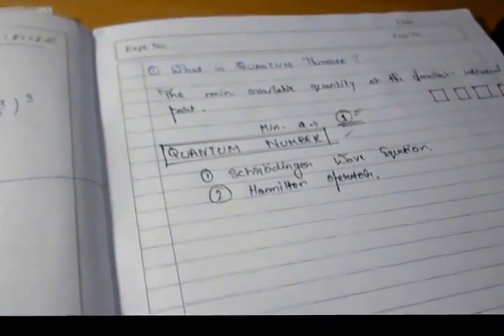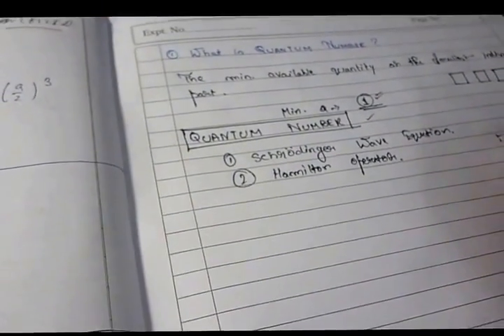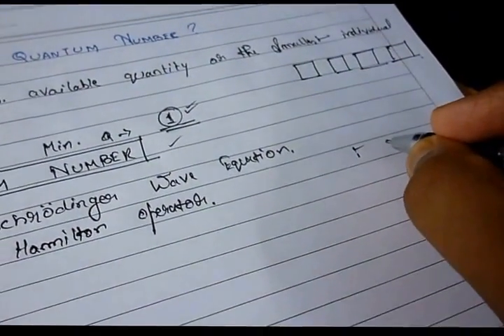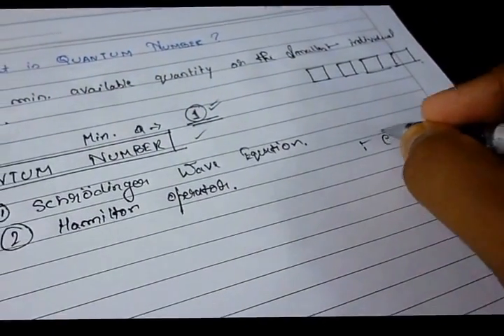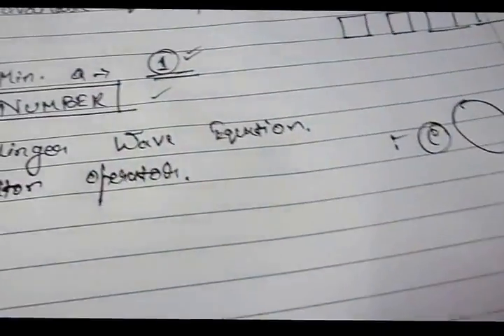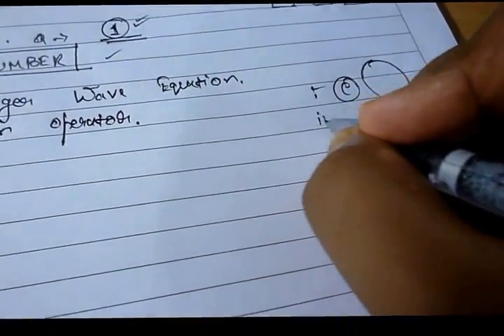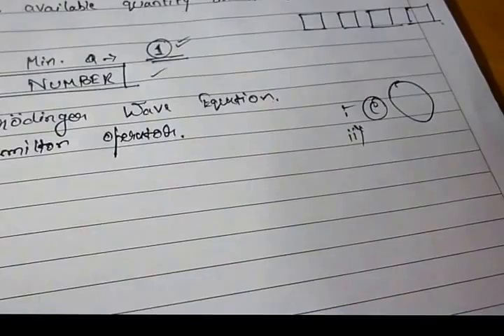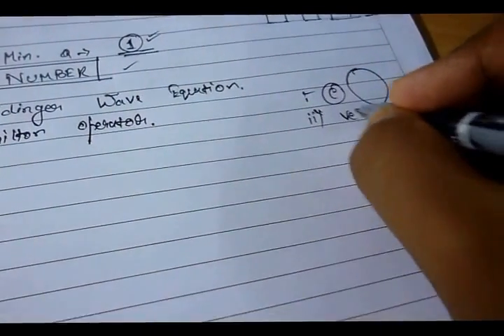Introduction to Quantum & Quantum Numbers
the first video on this series- INTRODUCTION TO QUANTUM WORLD.